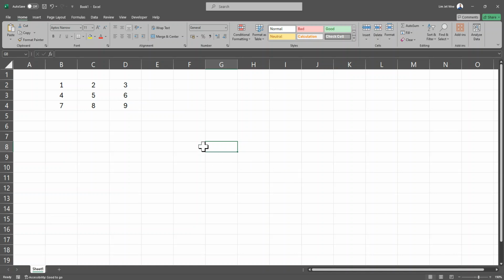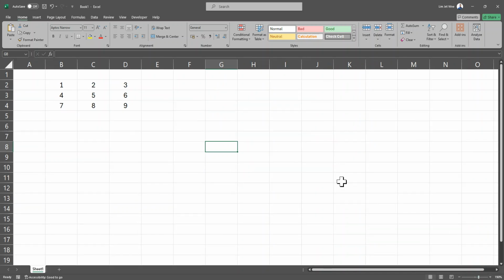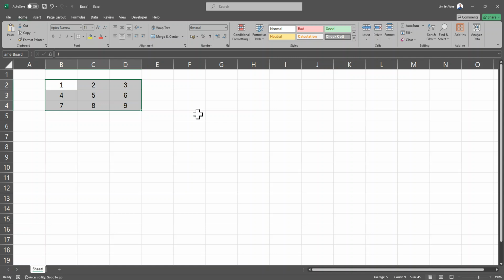Name Range In Ms Excel